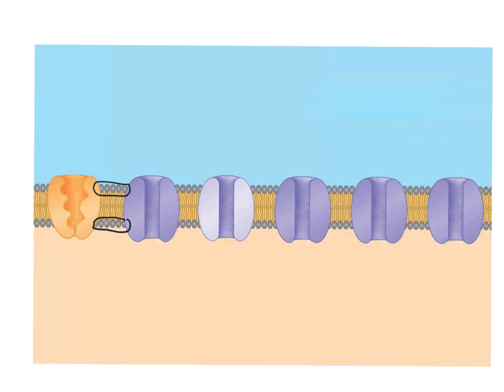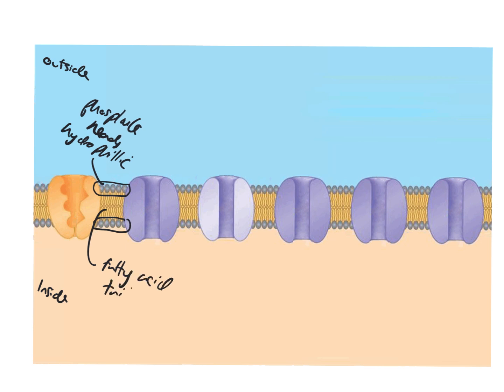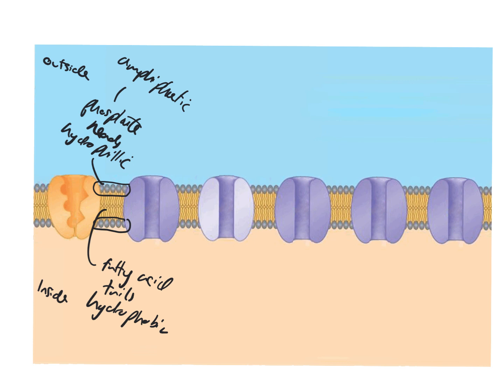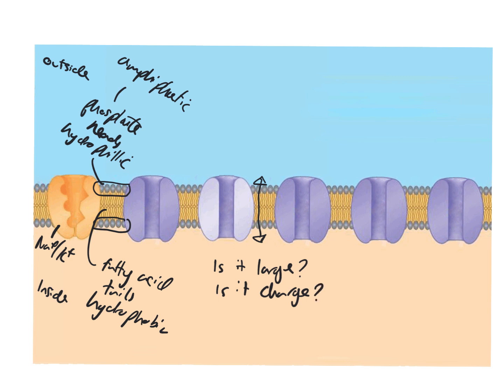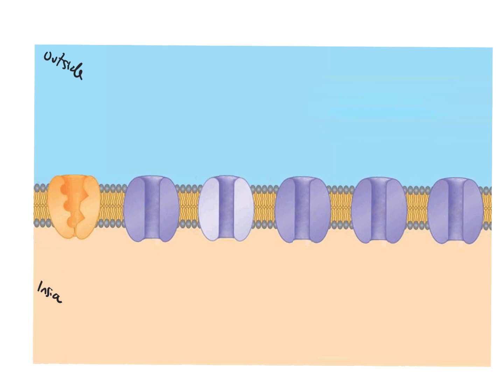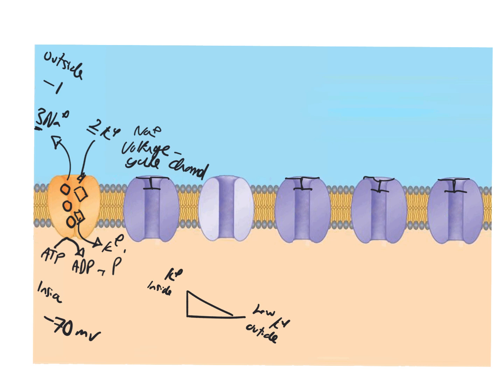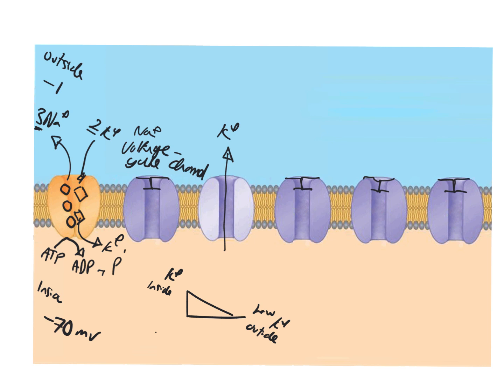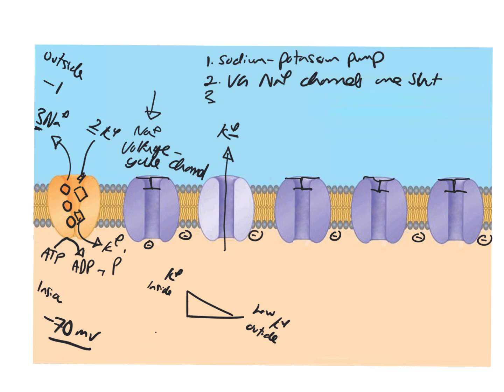A level- Maintenance of a resting potential in cells.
A brief description of the phospholipid bilayer and how neurons achieve a resting potential.